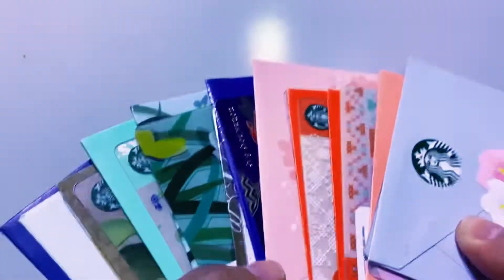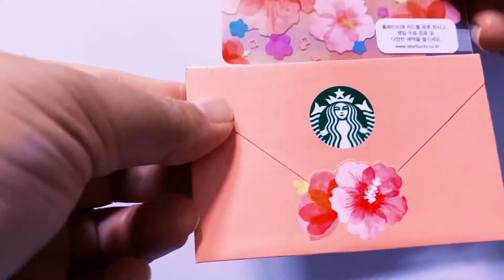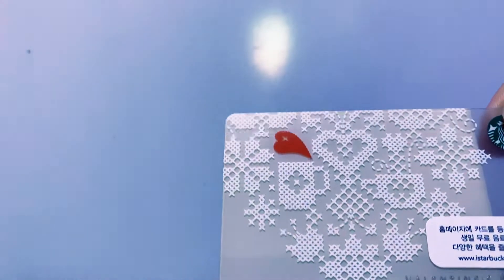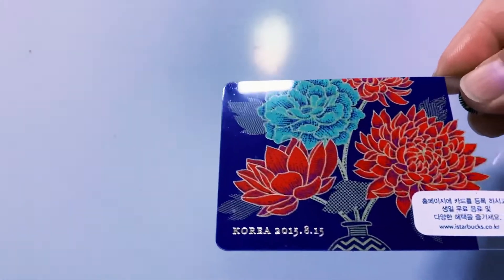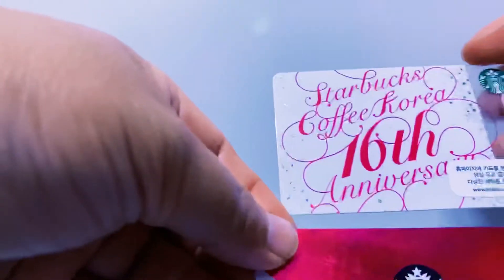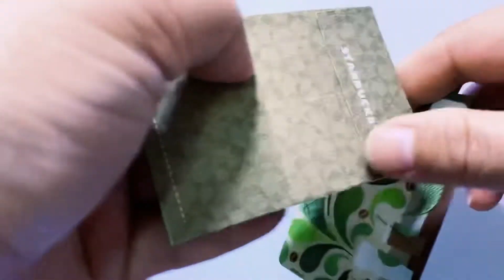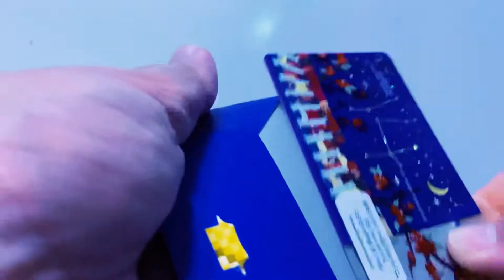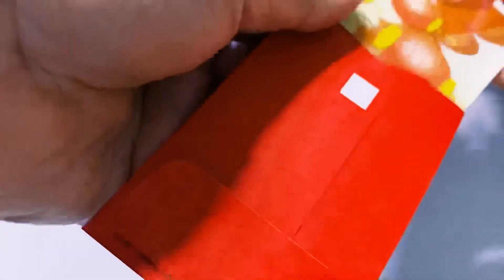STARBUCKS CARDS WITH ARTSY ENVELOPES